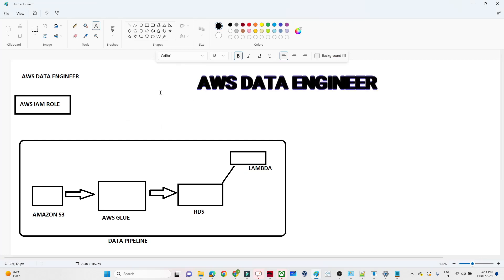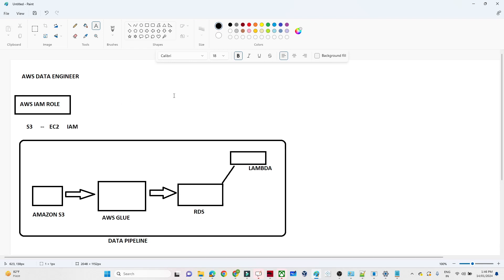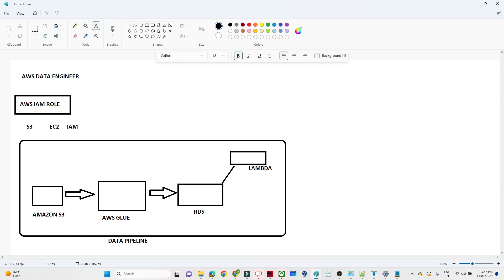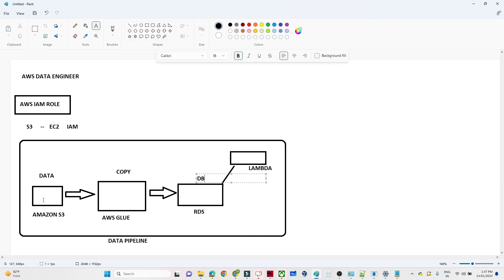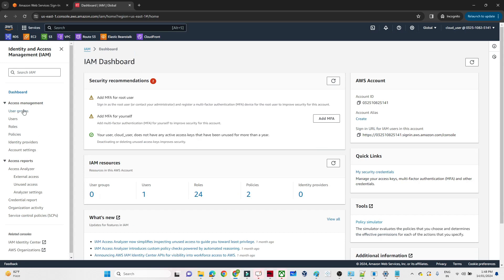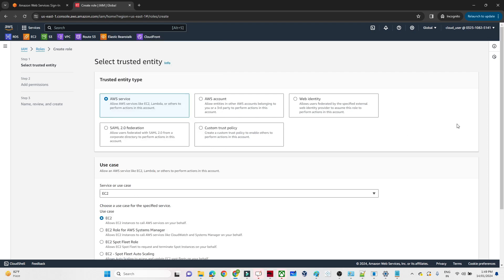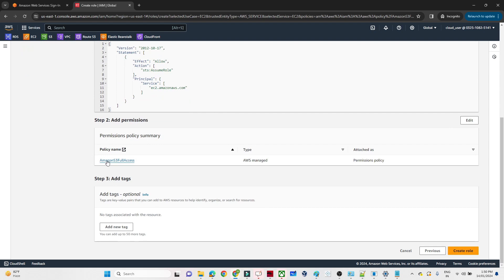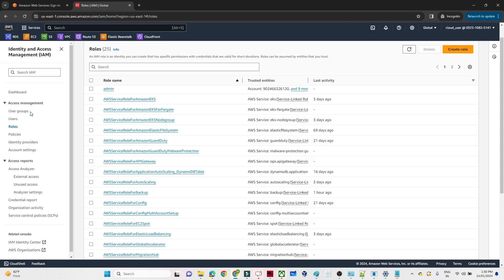6. What is IAM Role in AWS | AWS DATA ENGINEER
What is IAM Role in AWS | AWS IAM ROLE | AWS DATA ENGINEER

WE HAVE DISCUSSED ABOUT AWS IAM ROLE IN THIS VIDEO